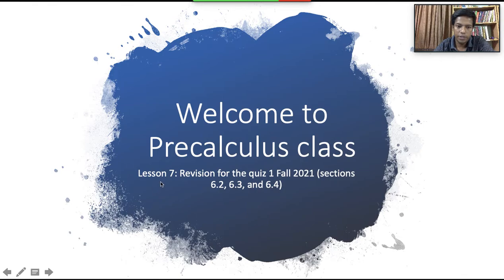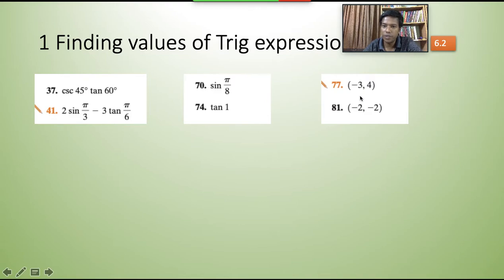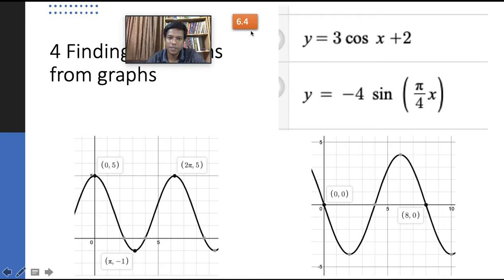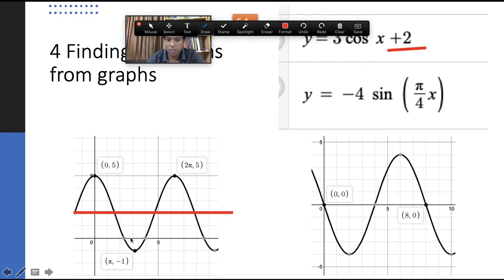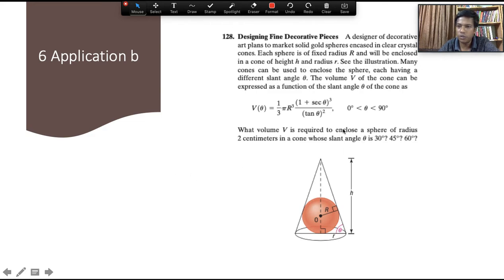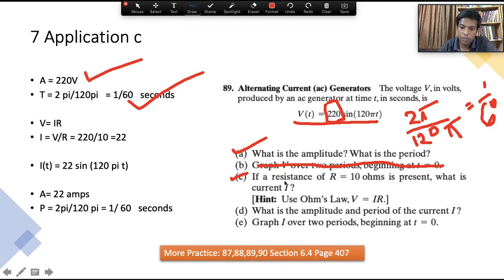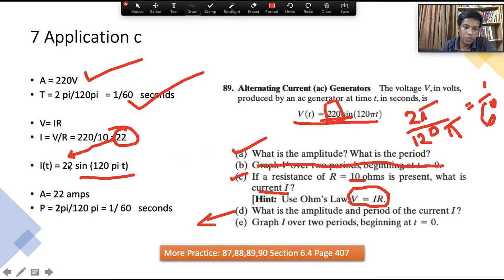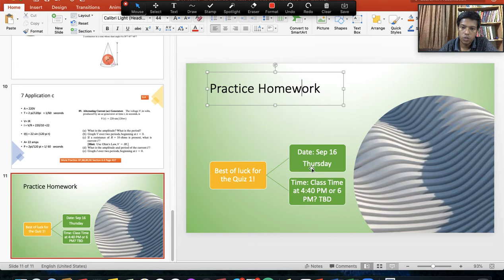300 Fall 2021 Lesson 7: Revision for the quiz 1 Fall 2021 (sections 6.2, 6.3, and 6.4)